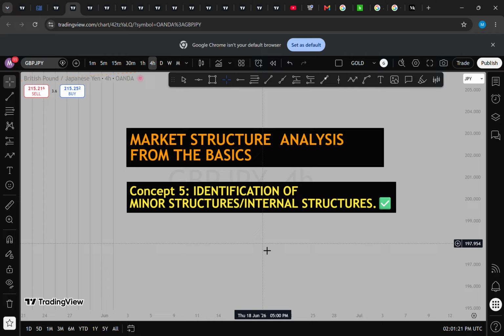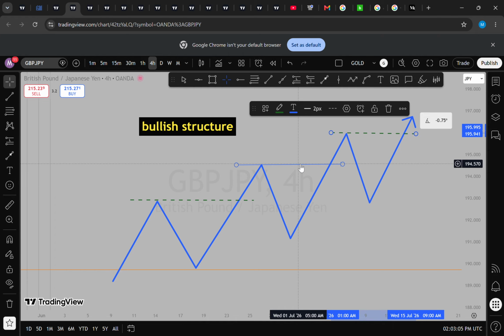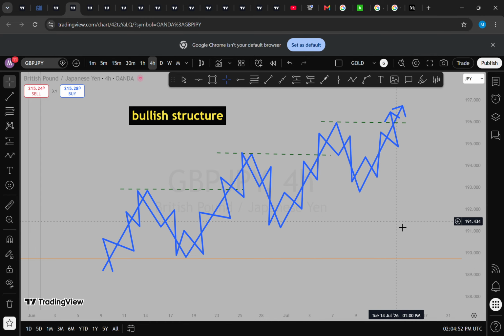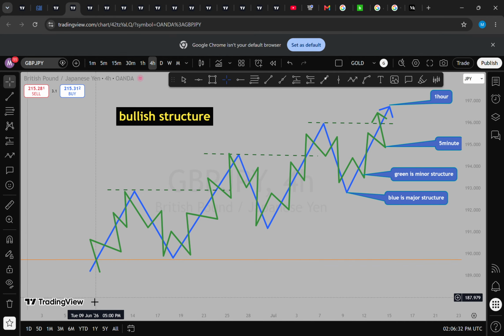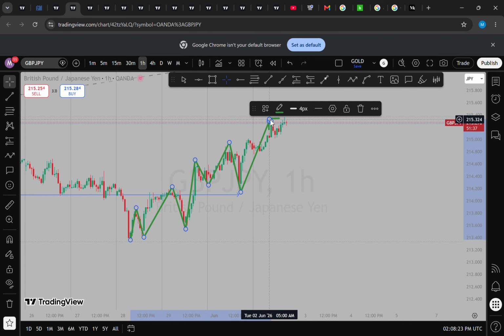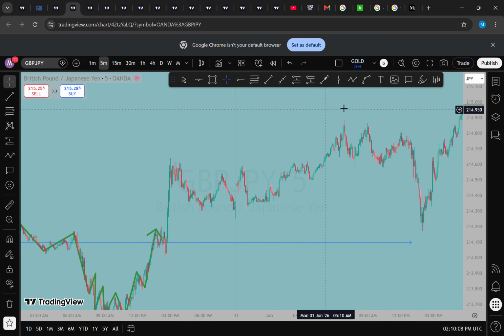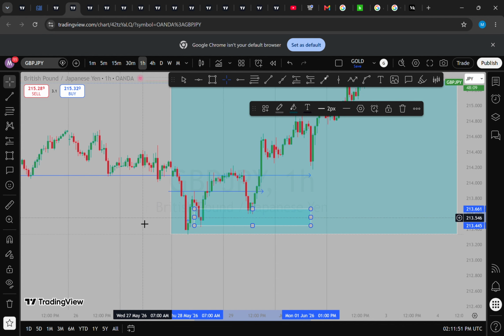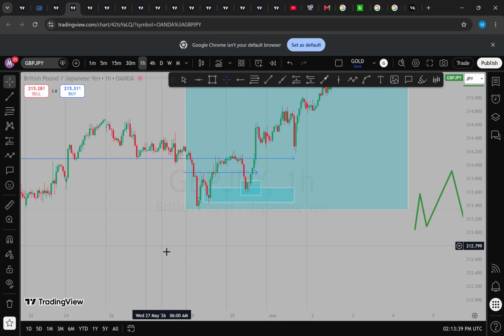Concept 5: IDENTIFICATION OF MINOR STRUCTURES/INTERNAL STRUCTURES.✅trading